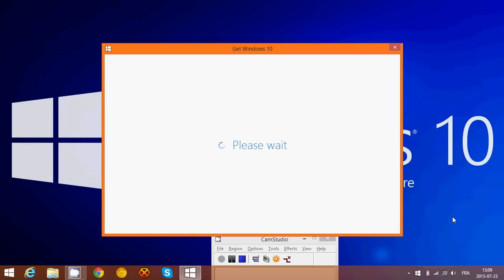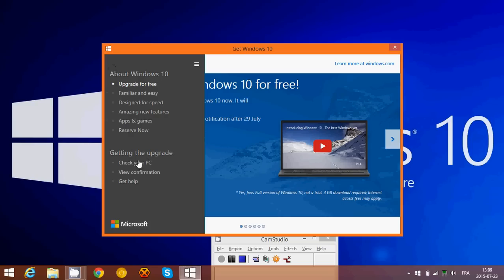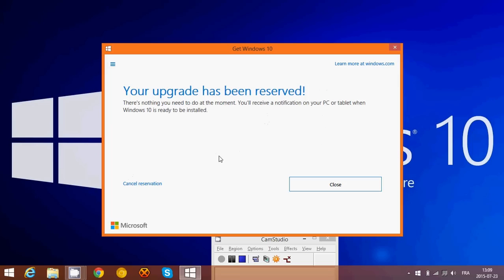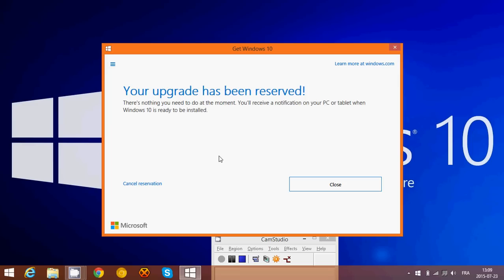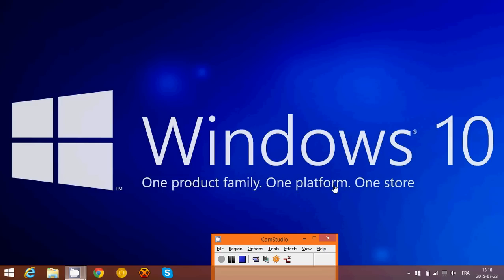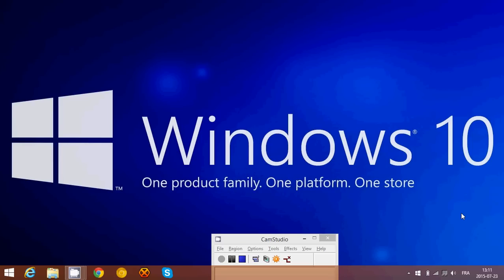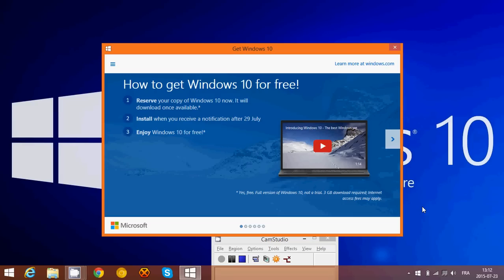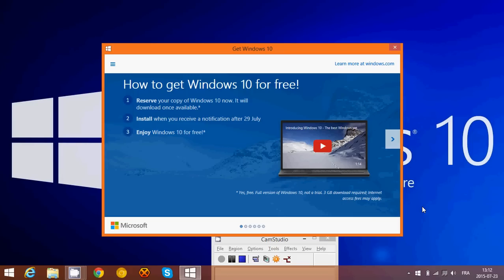Countdown to Windows 10 What if I dont have the upgrade Icon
reasons Why you might not have the upgrade Icon for Windows 10 and what to do